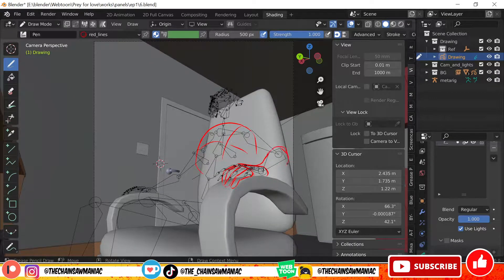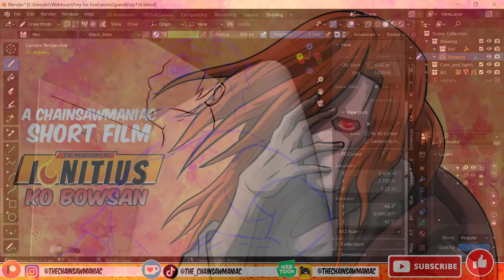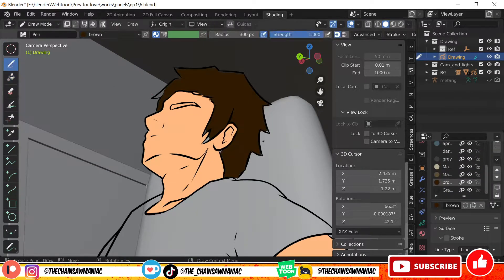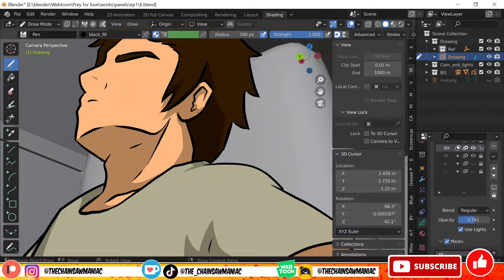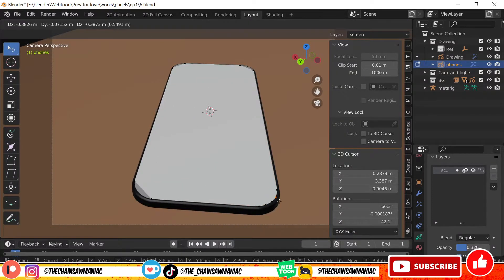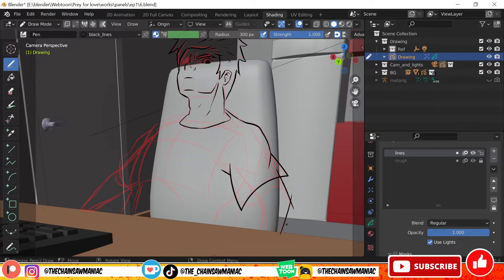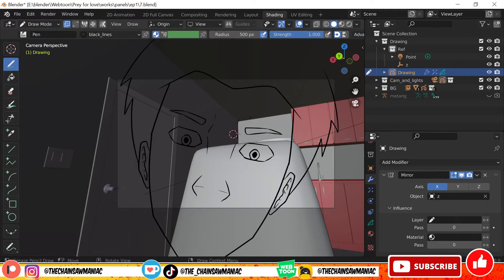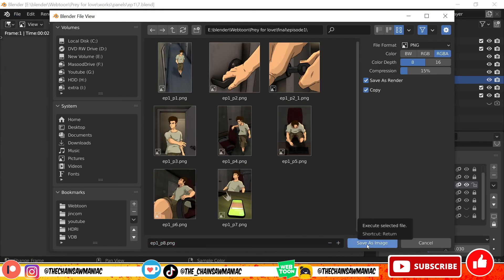MY BIGGEST PROJECT FOR 2022 ( Blender Grease Pencil )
In this video I will be discussing my biggest project for 2022, A full animated short film using blenders grease pencil as well as all the elements of blender itself. This animation will be based on my webcomic The Merchant of Ignitius expanding on not only the lore but the character and original Merchant of Ignitius himself Ko Bosan.

TIME STAMPS:
00:00 - Whats the project ?
02:00 - More About the animation process
05:50 - where to support me Dilly hub, patreon and Ko-Fi